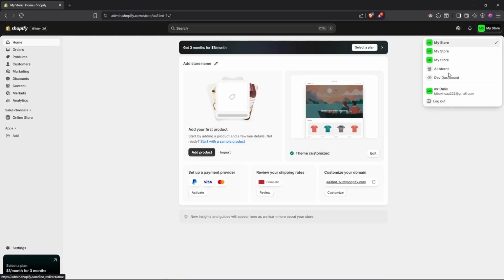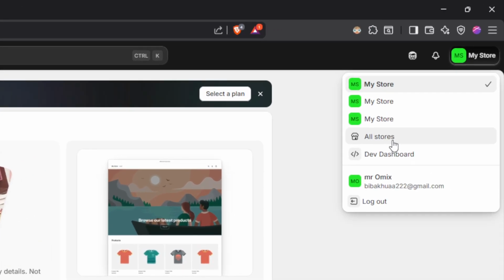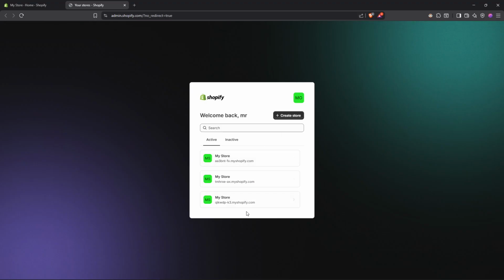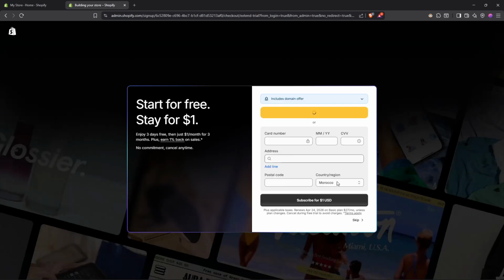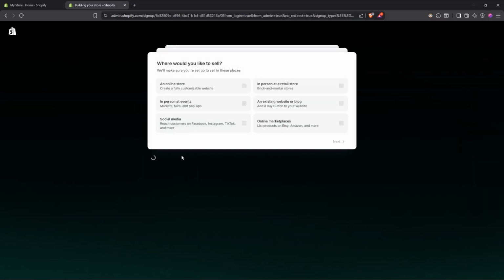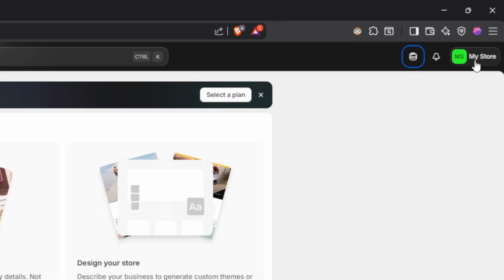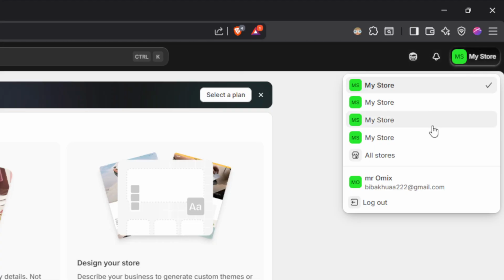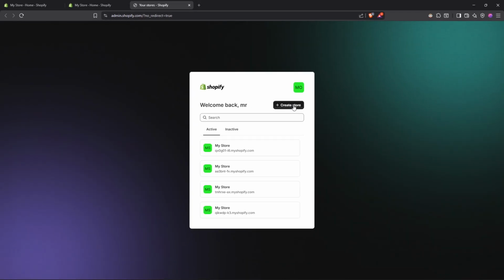How to Create Multiple Shopify Stores on One Account (Tutorial)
How to Create Multiple Shopify Stores on One Account | Add Multiple Stores In Shopify

In this quick tutorial, you’ll learn how to create multiple Shopify stores on one account so you can manage different brands or markets without making a new login. I’ll show you where to add a new store from your Shopify admin, what information you need, and how switching between stores works. If you’re wondering how to create multiple Shopify stores on one account for separate products, currencies, or domains, this setup keeps everything organized and easier to manage. By the end, you’ll have an extra store created and know how to access it anytime.

I hope you found my How to Create Multiple Shopify Stores on One Account (FAST & EASY) video useful!